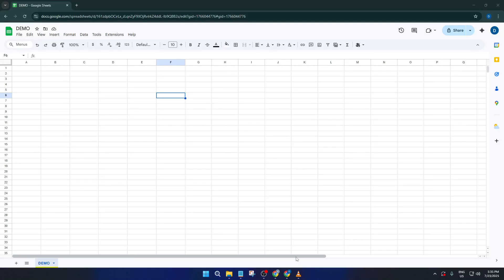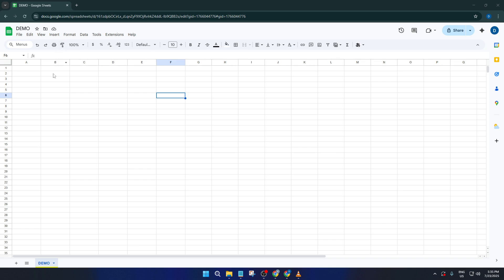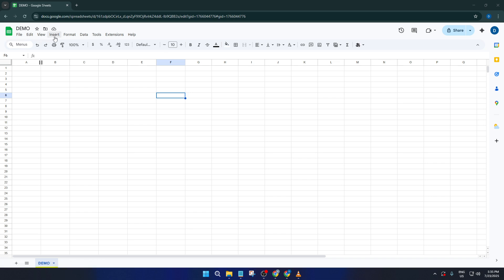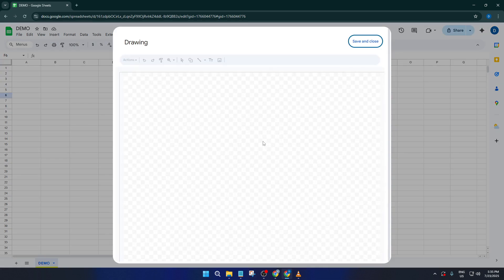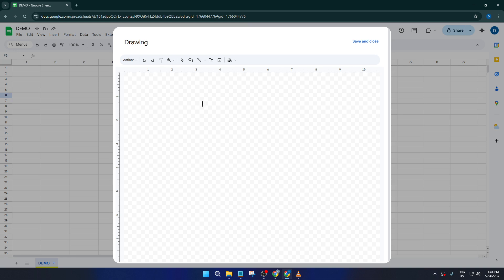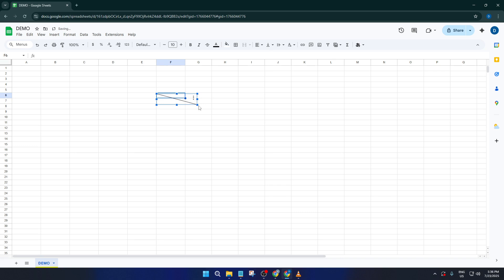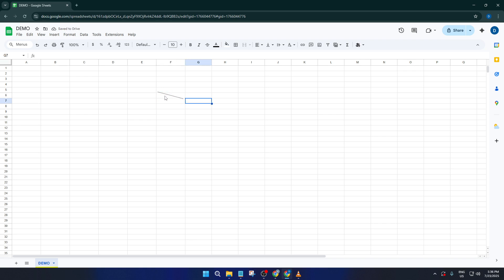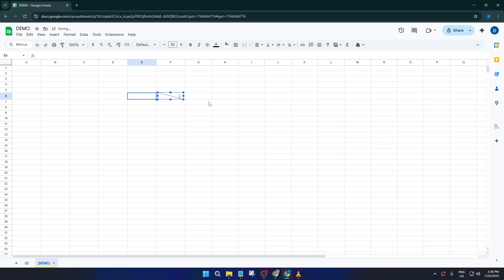How To Split Cell Diagonally In Google Sheets (Easiest Way) (2026 Guide)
Learn how to split a cell diagonally in Google Sheets with this step-by-step tutorial! Whether you're creating custom tables, formatting for reports, or building visually advanced spreadsheets, this guide will help you add diagonal lines in cells and format corner text professionally.

Timestamps:
00:00 - Introduction
00:42 - Preparing your Google Sheet
01:20 - Adding a diagonal border with Drawing Tool
03:05 - Inserting and adjusting text placement
04:30 - Formatting and styling for best results
05:15 - Tips for improving cell aesthetics
06:00 - Saving and reusing your diagonal cell template

Features covered:
- Using Google Sheets' built-in tools
- Customizing cell appearance
- Applying solutions for both desktop and web platforms

Supported Platforms: Google Sheets (Web/Desktop)